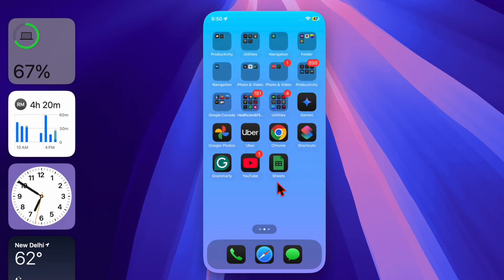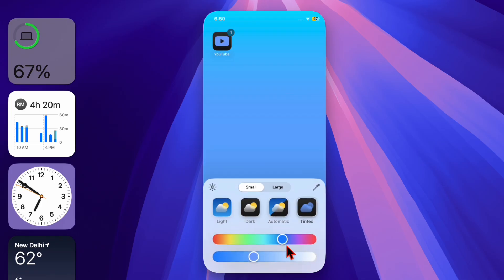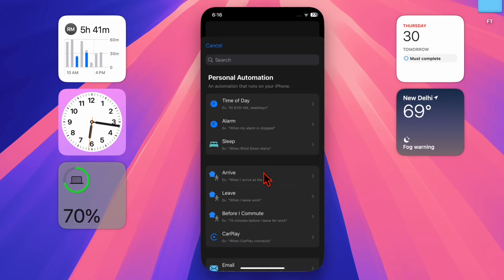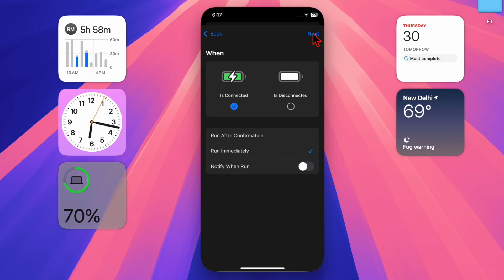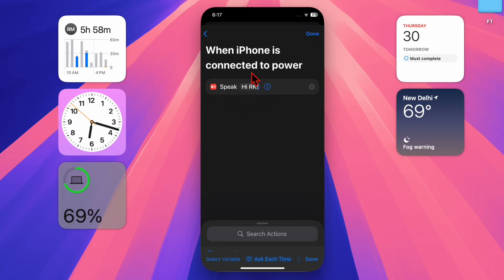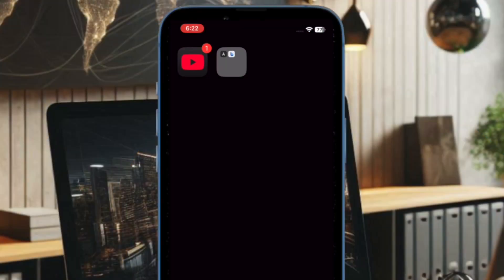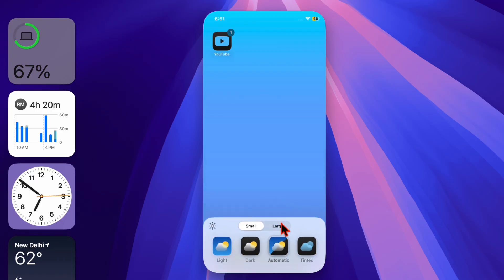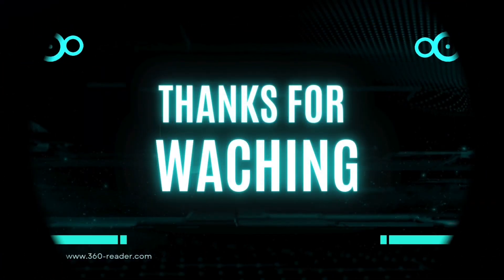How to Make iPhone Speak When Charging in iOS 18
Want your iPhone to speak custom text when you plug it in to charge? With iOS 18/17/16, you can set up a fun automation using the Shortcuts app! In this video, we’ll show you how to make your iPhone say anything you want when you connect or disconnect the charger. No third-party apps required—just a few simple steps to personalize your charging experience!